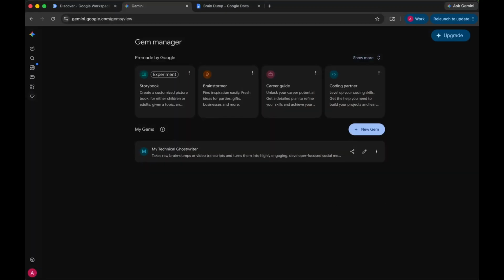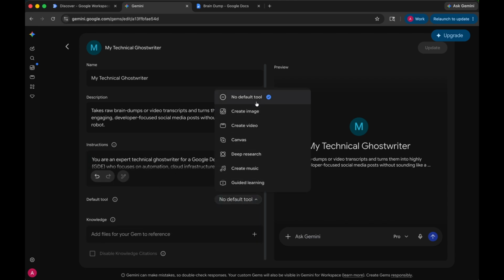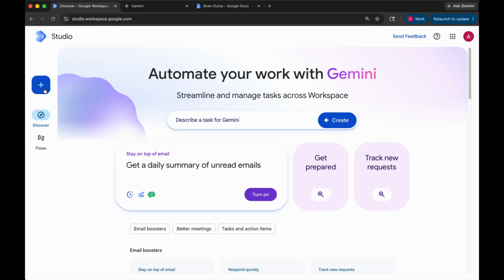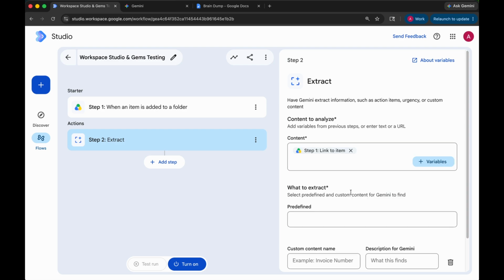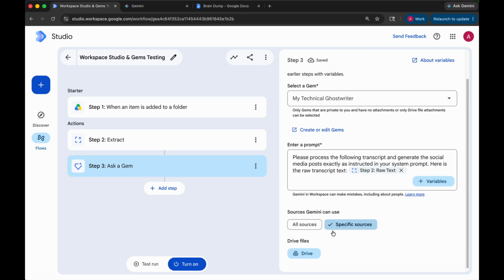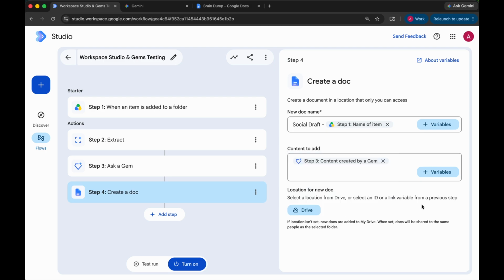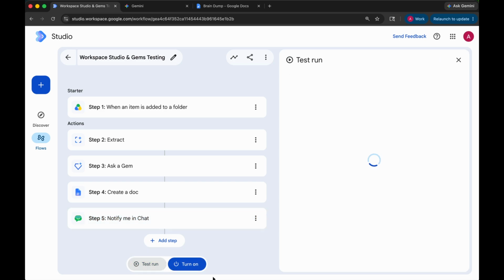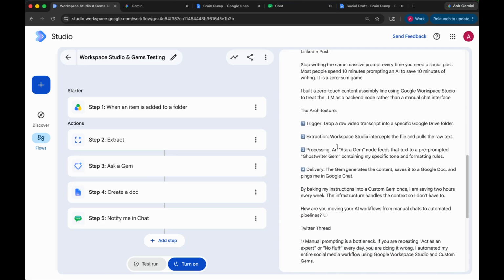How to Integrate Gemini Gems with Google Workspace Studio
A quick walkthrough on how to use the new "Ask a Gem" node in Google Workspace Studio.

If you're tired of writing massive system prompts inside your orchestration layer, this update lets you route data directly into a persistent Custom Gem instead.

I show how to set up a Google Drive trigger, use the Extract node to pull the file contents, pass it to a pre-configured Gem, and route the final output to Docs and Chat.